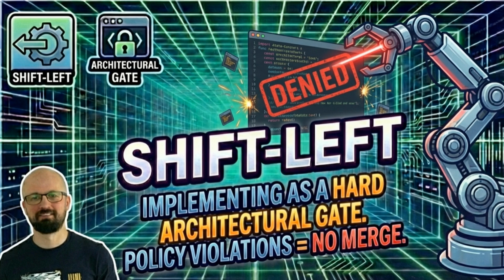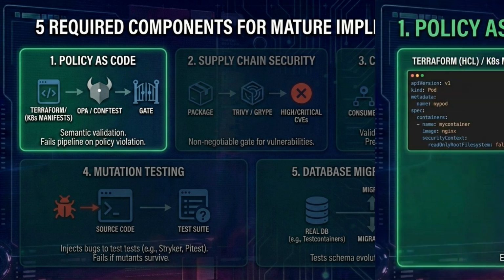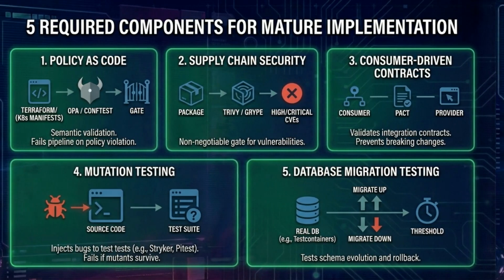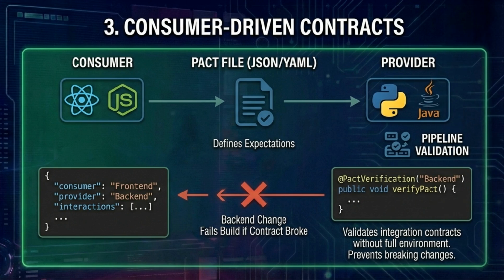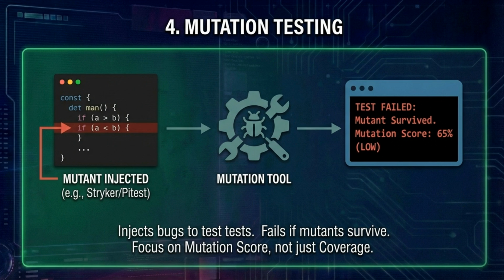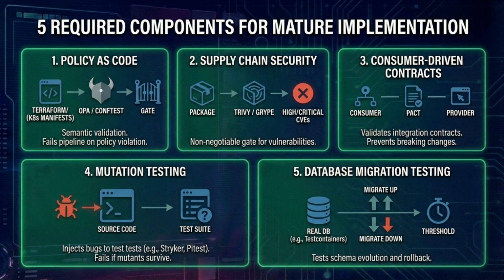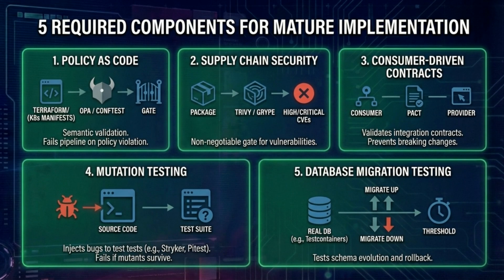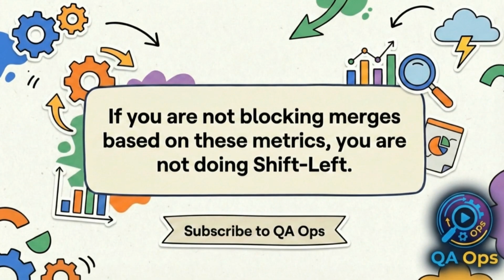Shift-Left Architecture: OPA, PACT, Database Migrations & More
Shift-Left is more than just a buzzword or "writing unit tests earlier." If your CI/CD pipeline isn't acting as a hard architectural gate, you aren't doing Shift-Left—you're just hoping for the best.

In this video, we dismantle the marketing fluff and dive into the 6 Pillars of a Mature QA Ops Strategy. This is a deep dive for Architects, Senior QA Engineers, and DevOps specialists who need to implement "Policy as Code," "Contract Testing," and "Observability-Driven" gates.

We cover the tools that actually matter: OPA (Open Policy Agent), PACT, Stryker, and OpenTelemetry.

📌 In this video:
0:00 - The "Shift-Left" Myth vs. Reality
0:42 - Pillar 1: Policy as Code (OPA & Conftest)
1:15 - Pillar 2: Supply Chain Security (Hard Gates with Trivy)
1:42 - Pillar 3: Consumer-Driven Contracts (PACT vs. E2E)
2:10 - Pillar 4: Mutation Testing (Why Coverage is a Vanity Metric)
2:45 - Pillar 5: Database Migration Testing with Testcontainers
3:15 - Pillar 6: Ephemeral Environments & Observability (OTel)

🛠️ Tools & Technologies mentioned:

Infrastructure: Kubernetes, ArgoCD, Terraform, Docker

Policy & Security: Open Policy Agent (OPA), Conftest, Trivy, Grype

Testing Frameworks: PACT (Contract Testing), Stryker/Pitest (Mutation Testing), Testcontainers

Observability: OpenTelemetry (OTel), Jaeger, Honeycomb, k6

🚀 About QA Ops:
We explore the intersection of Quality Assurance and DevOps. No beginner tutorials—just architectural patterns, toolchain deep dives, and strategies for building resilient pipelines.